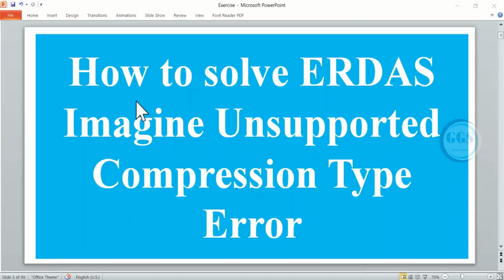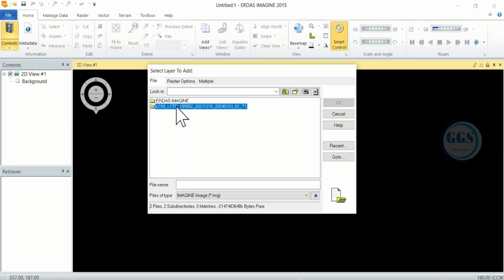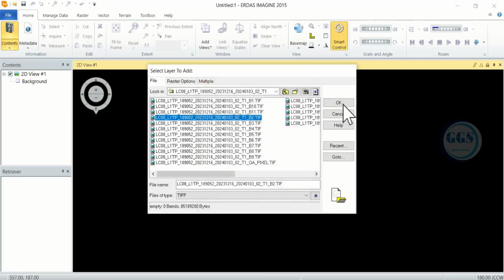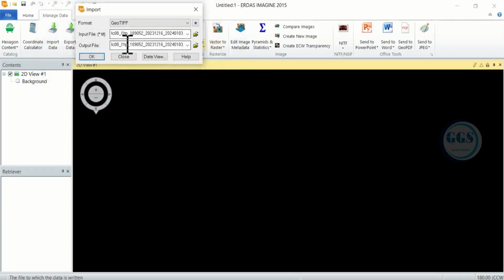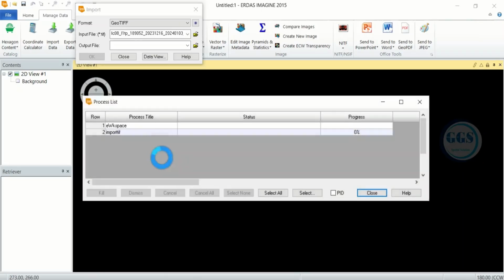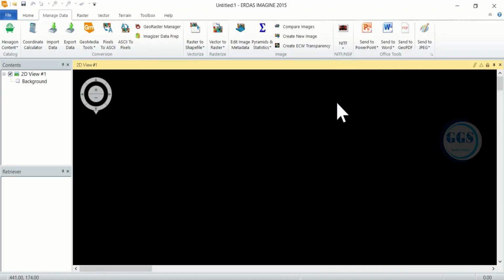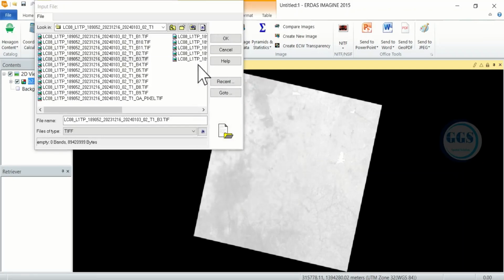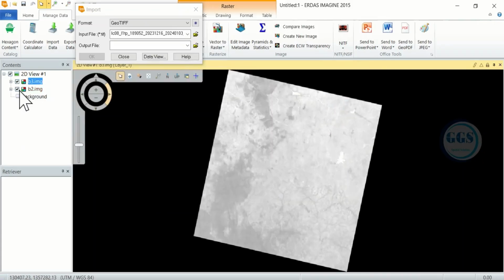Erdas Imagine: How To Solve Erdas Imagine Unsupported Compression Type Error Message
The "Unsupported Compression Type" error message in ERDAS IMAGINE typically arises when the software encounters a raster file with a compression format that it does not recognize or support. This can occur with files like GeoTIFFs that employ proprietary or less common compression methods, such as JPEG2000 or certain variants of LZW.

To resolve this issue, users can take several steps. First, ensure that the file format is compatible with ERDAS IMAGINE; converting the raster file to a supported format, like uncompressed TIFF or a more common compression type, can help. Additionally, using third-party software to re-compress the file may also resolve the problem.

It's essential to keep ERDAS IMAGINE updated, as newer versions may include support for additional compression types. Understanding the specifics of the compression method used can further assist in troubleshooting and ensuring smooth data processing.